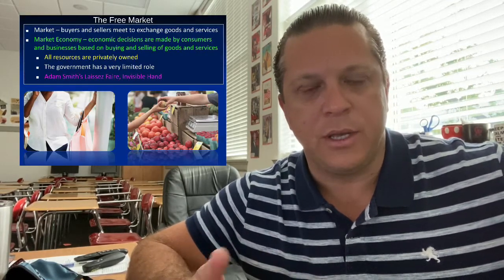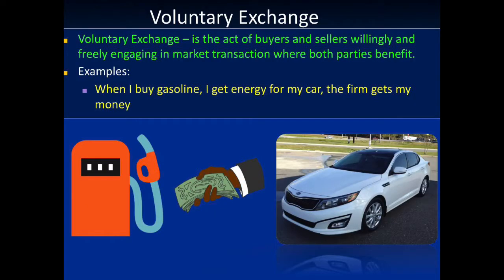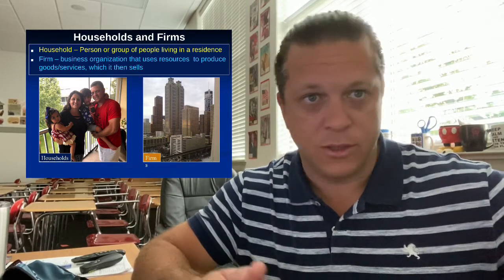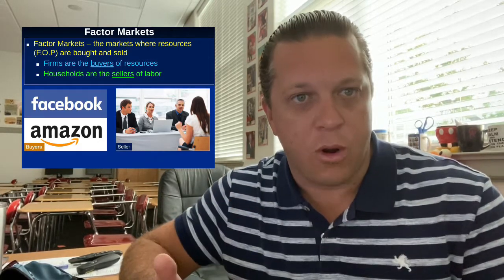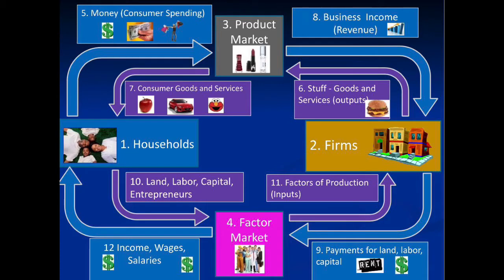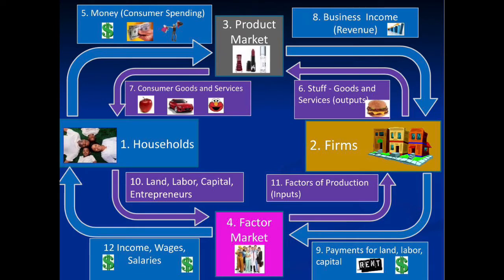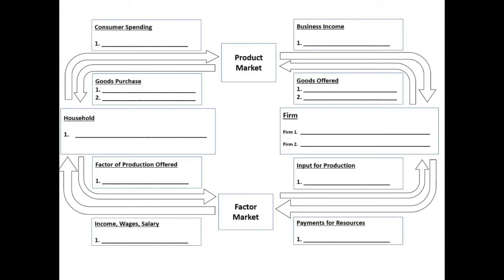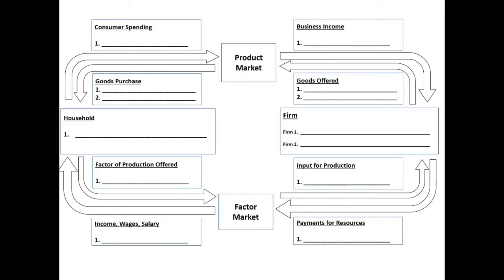Circular Flow Model and Markets